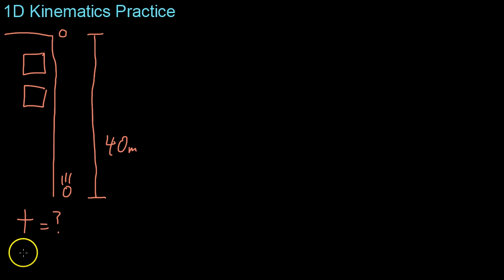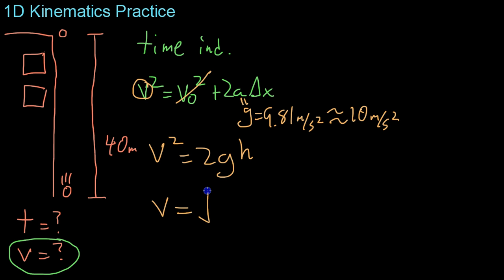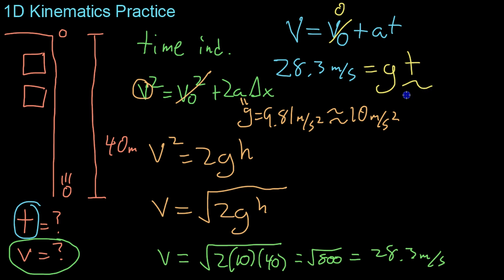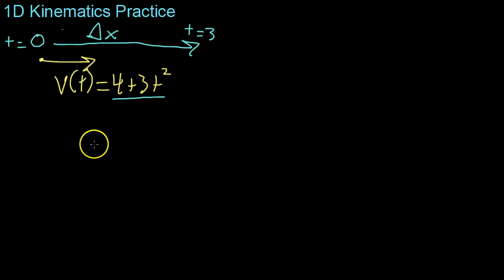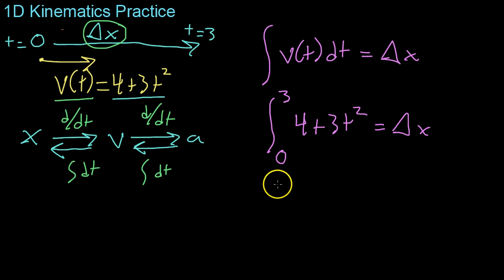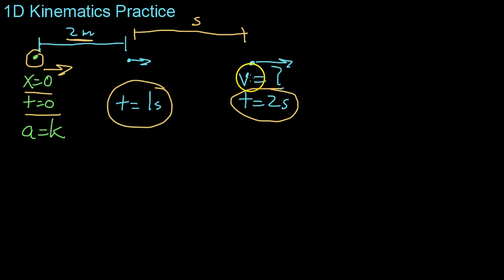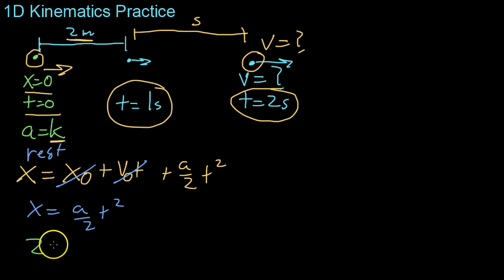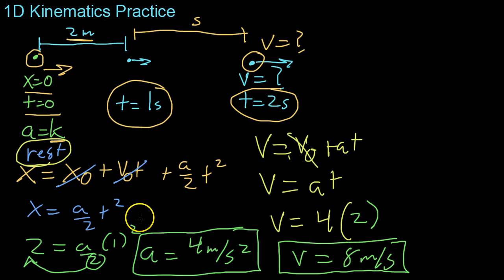Kinematics Practice Problems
This video contains practice problems for one dimensional kinematics, using equations derived last video.